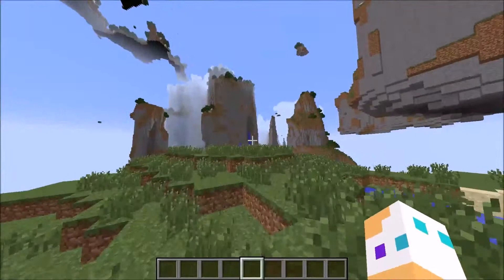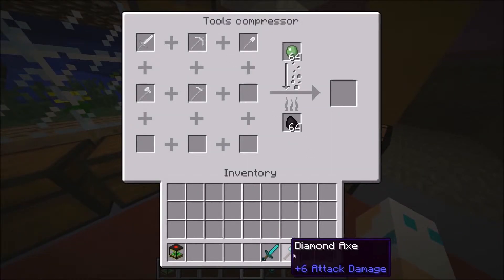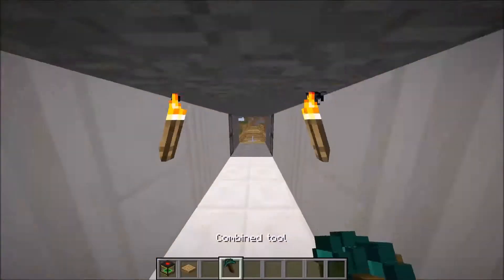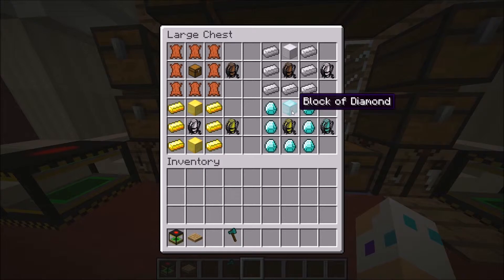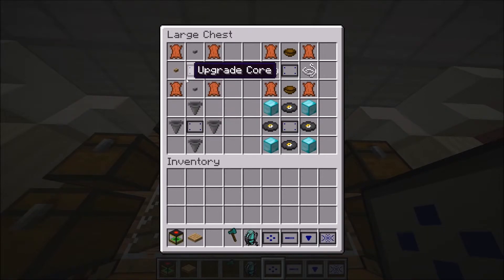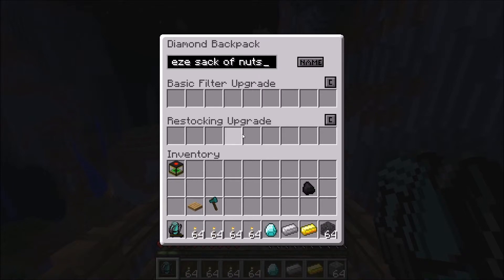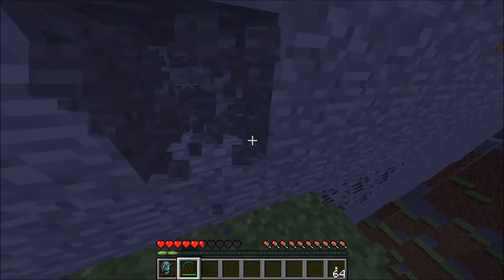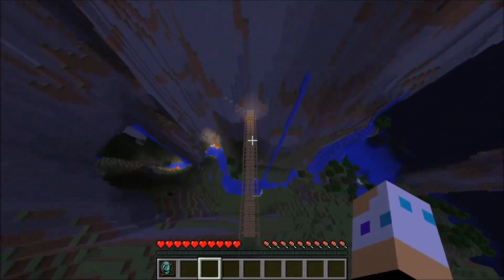How to Make Life Better in Minecraft Mod Review